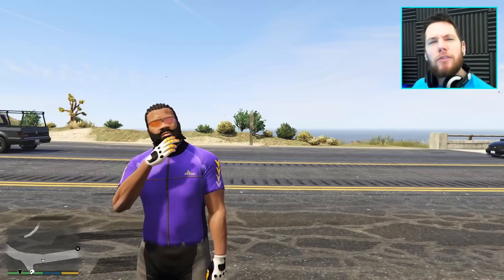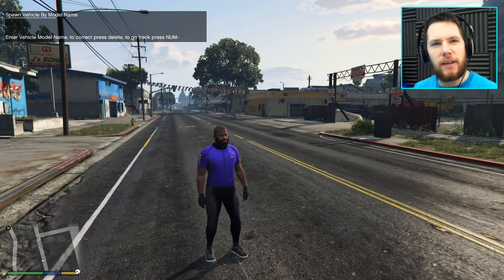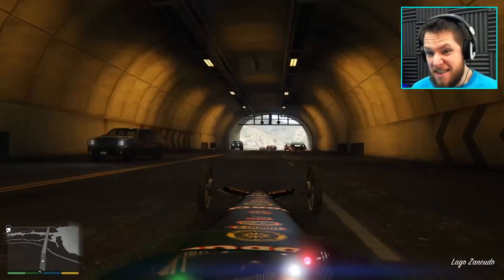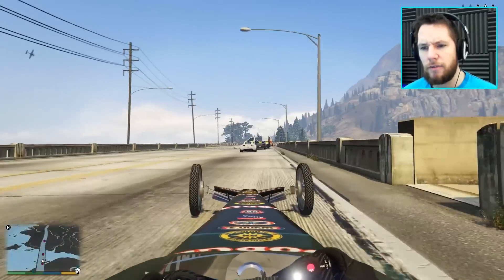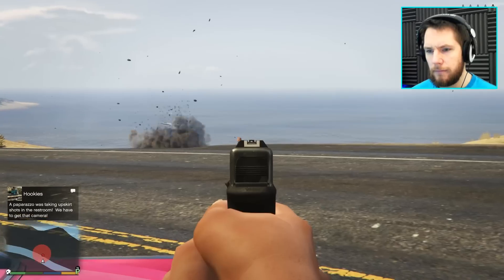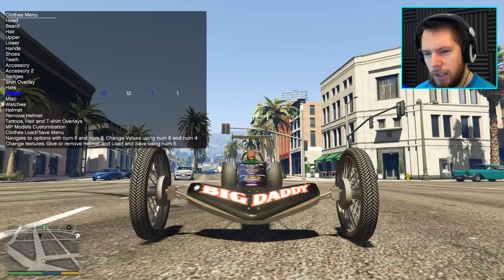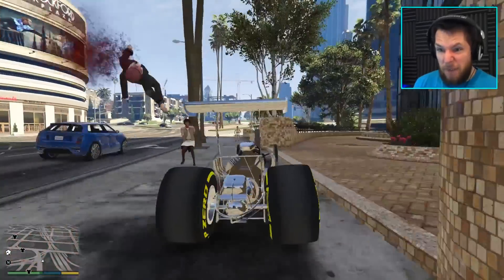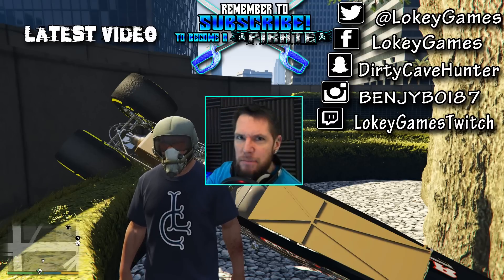GTA 5 Mod: EPIC DRAGSTER MOD | GTA 5 Drag Racing - GTA 5 Mods Gameplay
GTA 5 Mods DRAGSTER Mod!..We get to drive one of the fastest cars in gta5 in this GTA 5 Mod Gameplay! Welcome back to some more GTA 5 Mods! Today we are looking at the very cool DRAGSTER MOD!! Link below for the download...LEGO!!